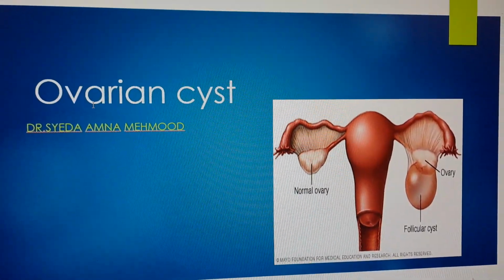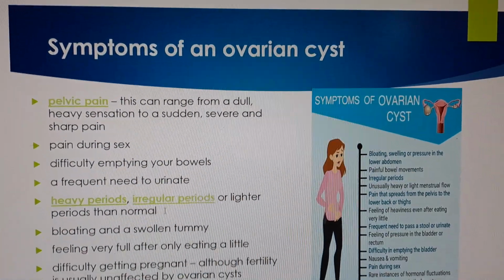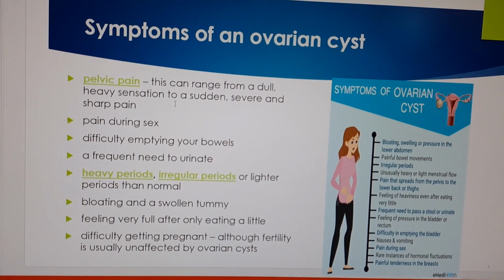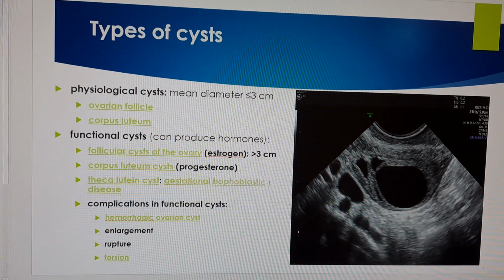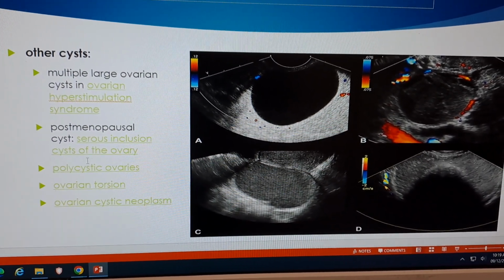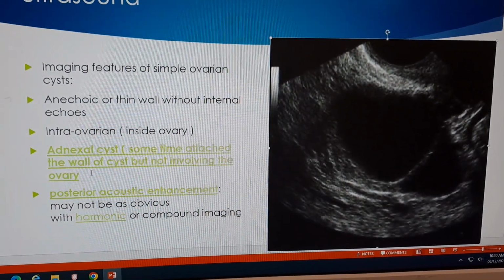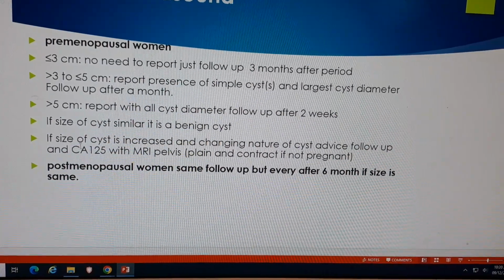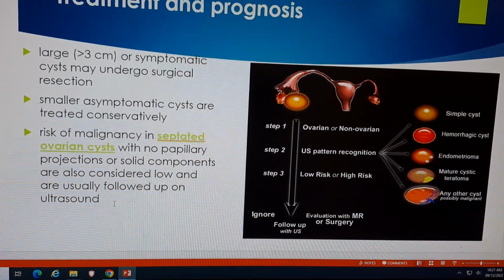simple ovarian cyst in ultrasound